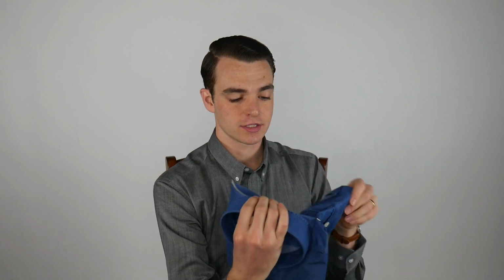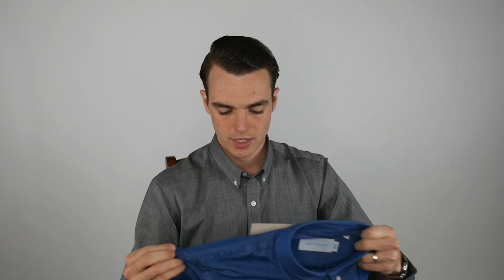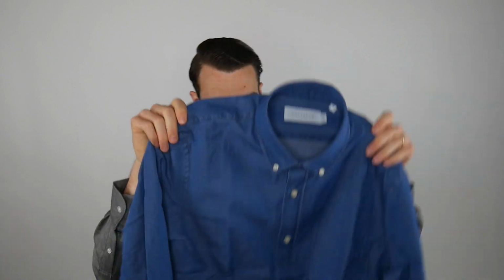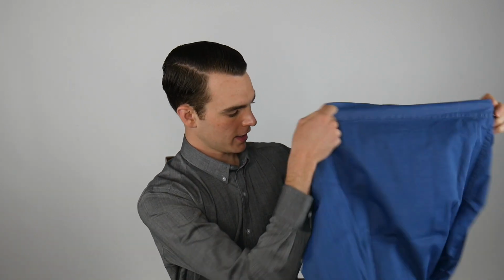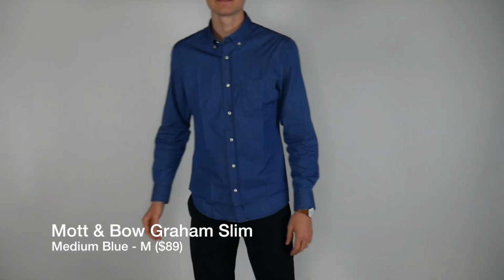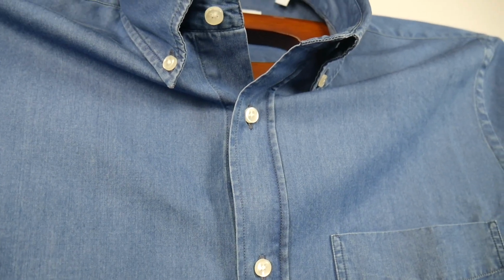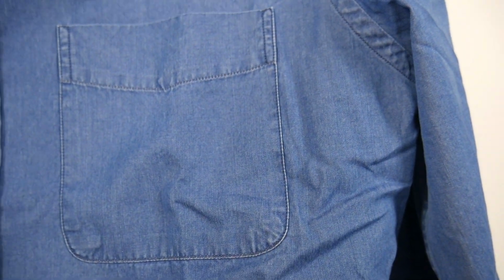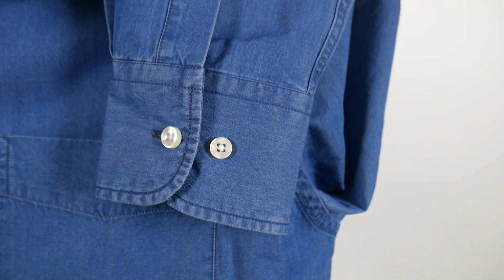First Look: Mott & Bow Denim Shirt Unboxing | Graham Slim Casual Shirt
This video is not sponsored, I am unboxing on camera because I love the brand and want to share better menswear with the world. Have a product you would like me to review?

The Kavalier is an independent review network presented by Jon Shanahan for men’s lifestyle products from online only retailers including Everlane, Beckett and Simonon, Frank and Oak, Bonobos, Five Four Club, Mizzen and Main, Trunk Club, Fashion Stork, Bombfell, threads for gents, bespoke post, Jack Erwin, Foremost Edition, Dollar Shave Club, Mack Weldon, MeUndies, Satchel and Page, Dapper Classics, Hall and Madden, Suitable, Indochino, and Gustin. Including products from companies from Mondaine Swiss Watches, Withings, Guideboat, Casper & Leesa Mattresses, Calvin Klein, Ledbury, Burberry, Banana Republic, Charles Tyrwhitt, J Crew, Marine Layer, Stitch Fix, Barbour, Orvis, Baxter of California, and more!